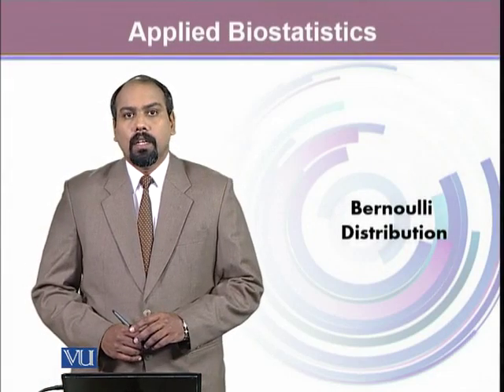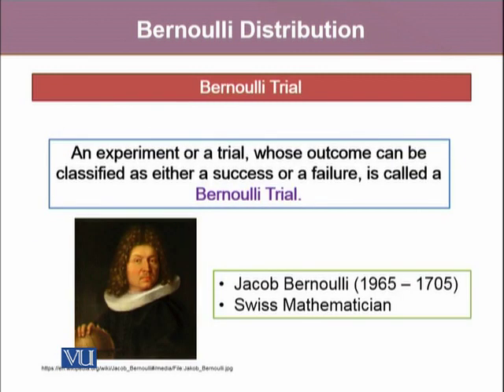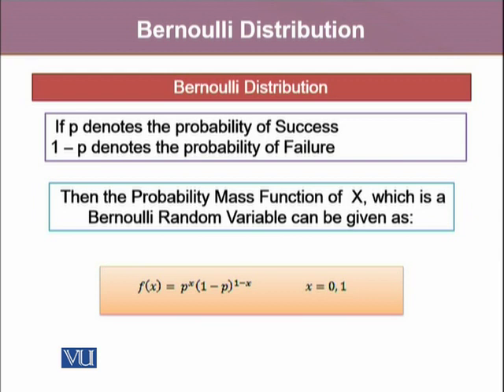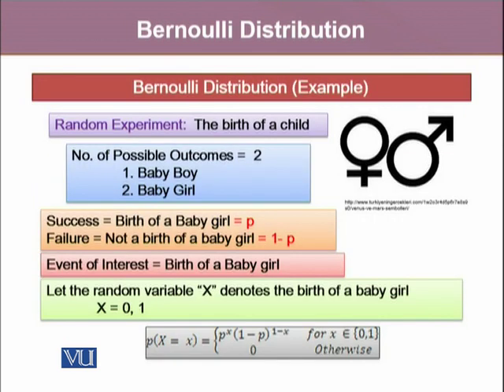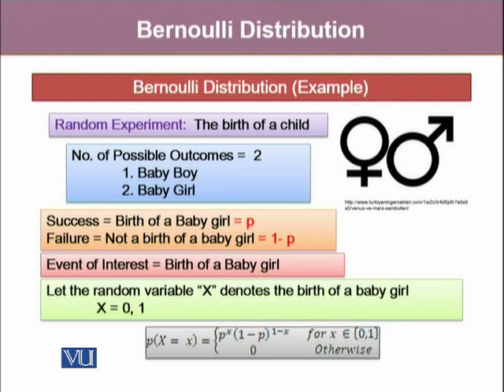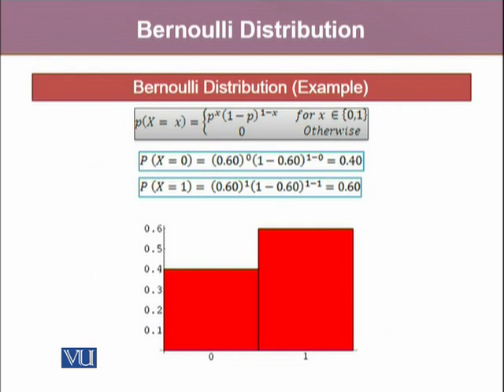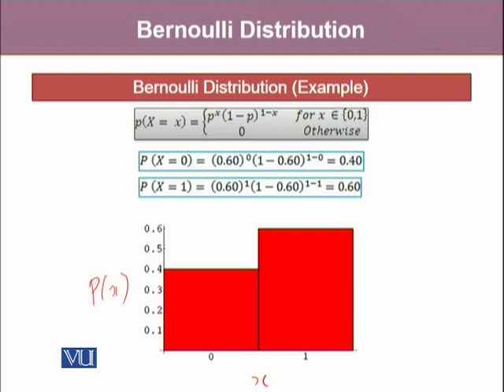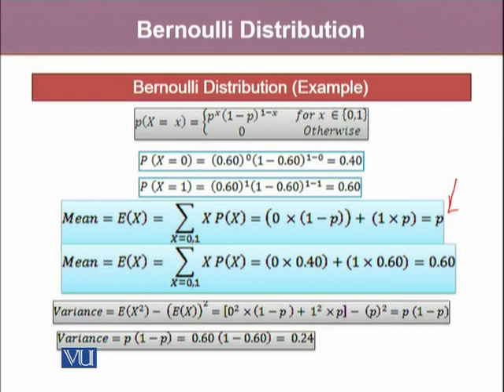Bernoulli Distribution | Applied Biostatistics | BIO733_Topic047